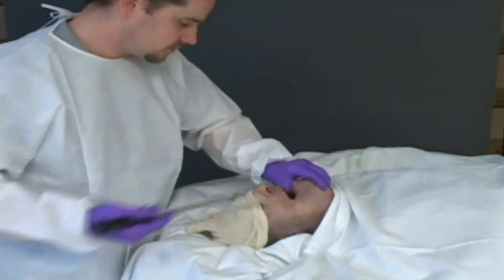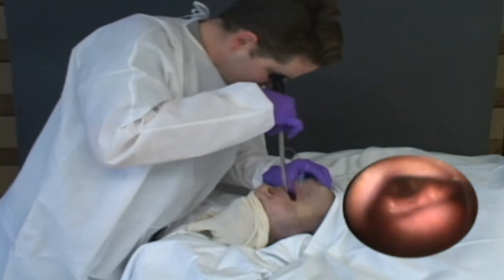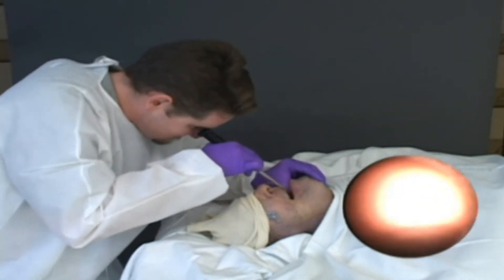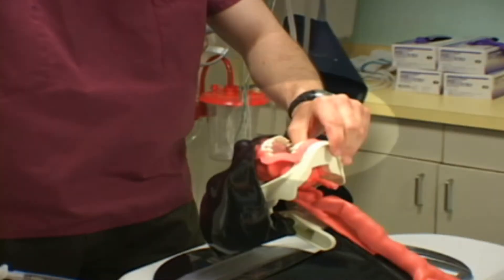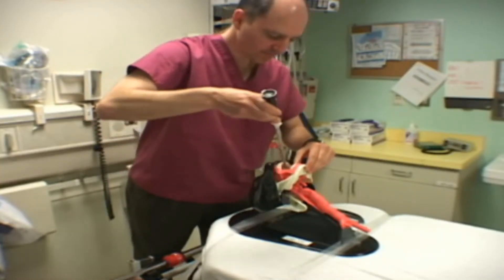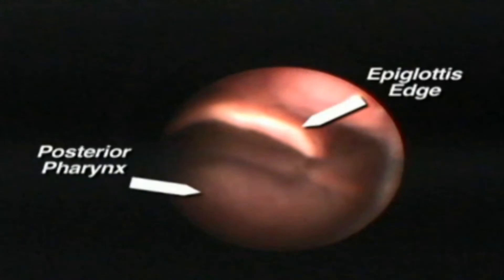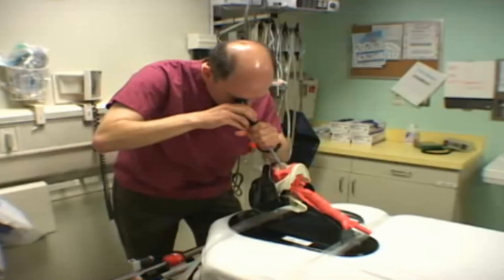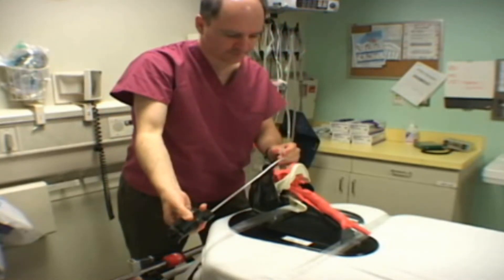Clarus Levitan Viewing Stylet Intubation (Levitan Viewing Stylet as a Stand Alone Device)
The Clarus Levitan can be used with or without the assistance of a laryngoscope. Watch Dr. Levitan explain how to use the stylet as a stand-alone device. (Viewing Stylets can be used with or without the assistance of a laryngoscope. Watch Dr. Levitan explain how to use the Levitan Viewing Stylet as a stand-alone device in the Solo Technique.) Ideal for small and limited mouth opening and difficult airways and intubations.